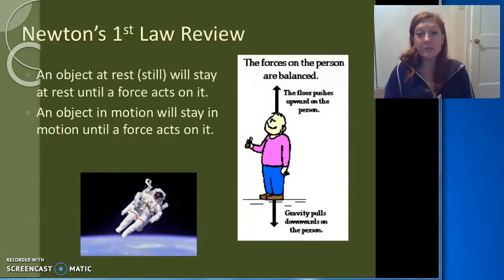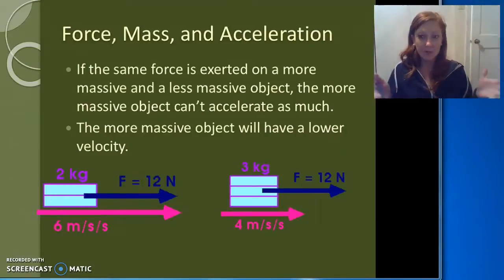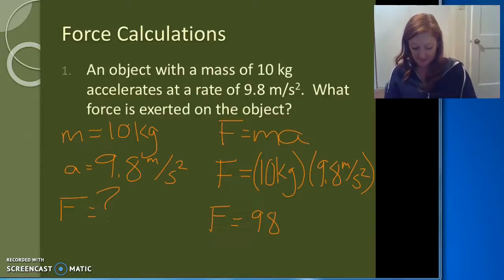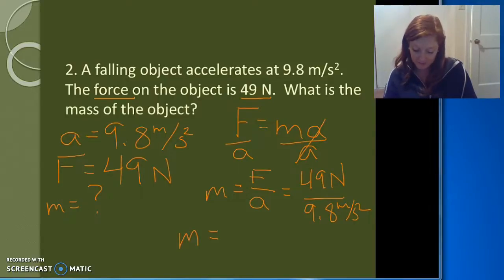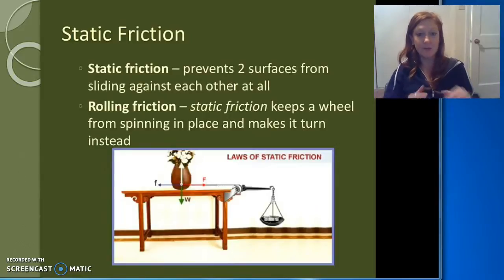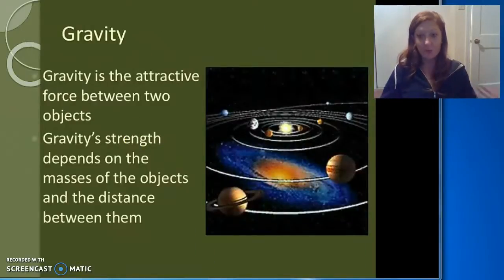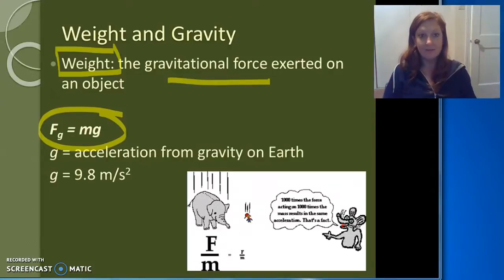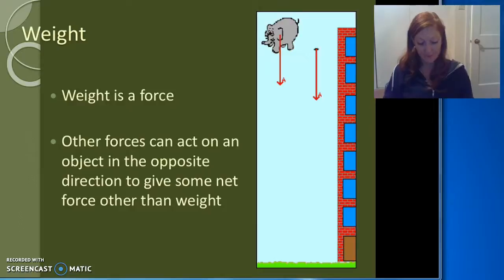Newton's 2nd Law & Gravity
Newton's 2nd Law and Gravity Notes - Physical Science